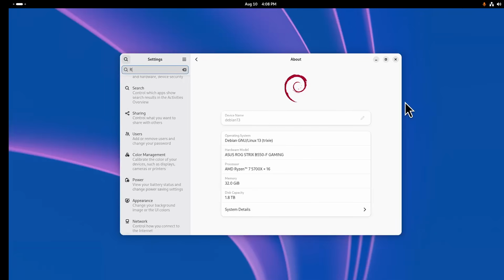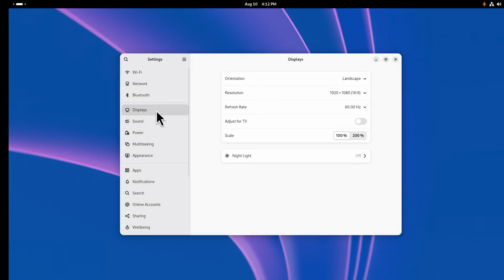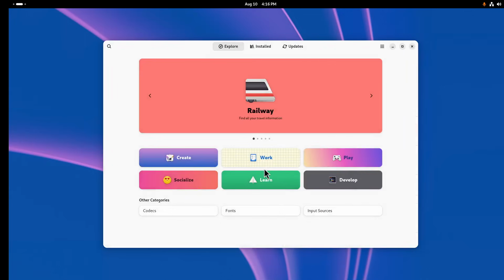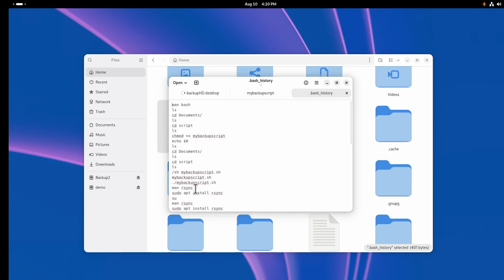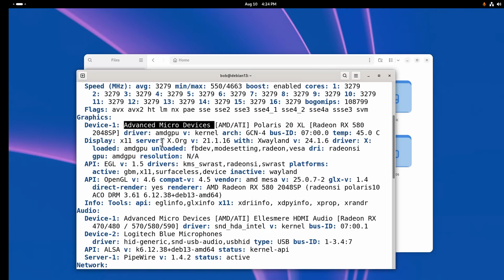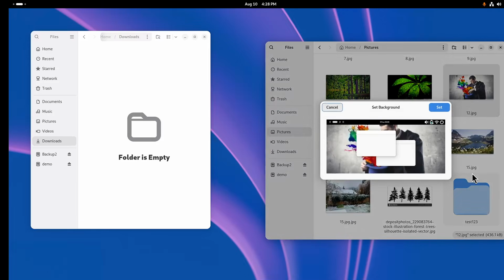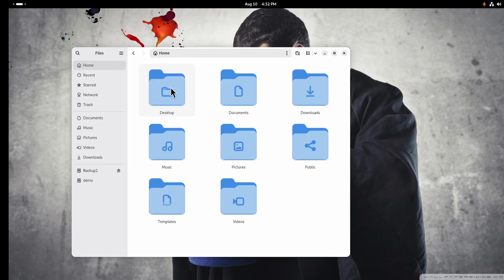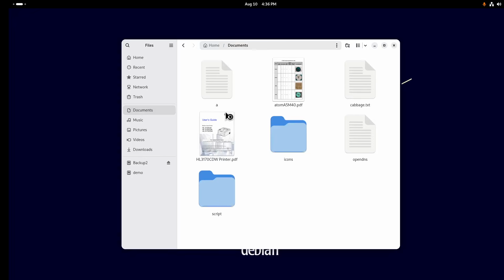Debian 13 - New Version GNOME Desktop - Tips for New Users.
Filmed in 1080. How to Tips for users of Debian 13 GNOME Desktop.
Linux is for all skill levels & ages. Best Viewed in it's Entirety for best results.
Have Fun. I also made simple discussion on Auto Backup -.desktop file .
Please Note... I turned Comments off, due  to previous UNRESOLVED  issues with the Google YouTube  comments system.
:O(

0:00 - Intro
0:03 - Overview & Visual Tips
1:00 - For best results View the Entire Video on Normal Speed !
2:00 - Highly Recommend Subscription for Best Results
29:39 - Subscribe & Thanks !